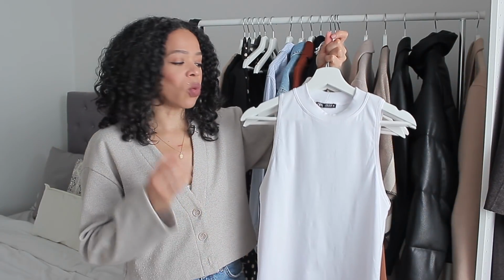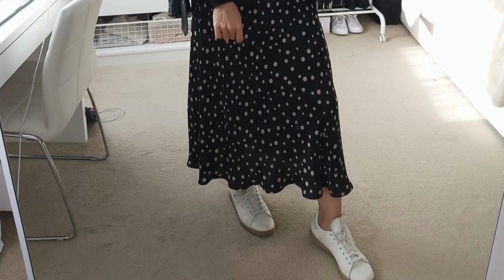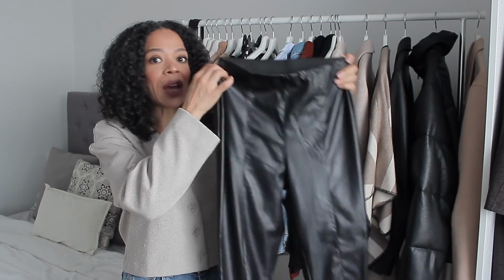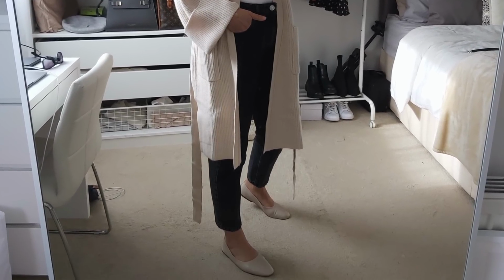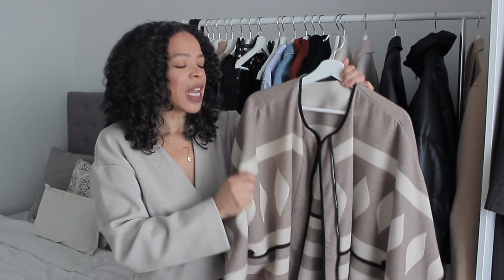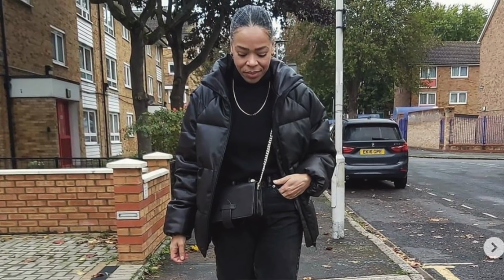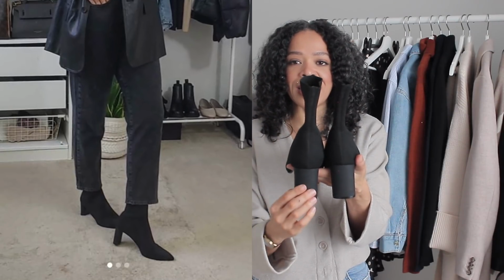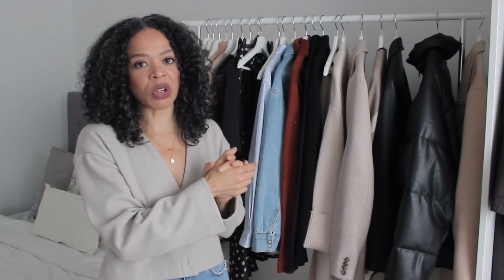30 PIECE CAPSULE FALL CAPSULE WARDROBE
Hey guys - so I have finally curated my fall capsule wardrobe. This will have a few if not not many of the new in pieces I mentioned in my last video. But I wanted to be realistic in showing what ill be wearing till winter hits us in the UK. I hope you enjoy it x PS: TIMES STAMPS BELOW 😂

@vilmasclosett for daily fashion inspiration
@vilmas_wwjourney for tips and meals to help you lose weight

Loreal Infaillible 24h fresh wear 140
Nars blush - Orgasm
Benefit brow microfilming pen - deep brown
Mac lipstick - whirl

SHOP NORDGREEN.

COTTON BASICS 01:39

T-SHIRTS 03:05

SLIP SATIN SKIRT 04:44
SLIP SKIRT (similar)

SHIRTS 05:50

FAUX LEATHER & DENIM JEANS 07:18

KNITWEAR 09:42
CARDIGAN (similar) (longer but same shade)

OUTERWEAR 13:26

FOOTWEAR 19:11
SOCK BOOT (similar)

ACCESSORIES 22:39